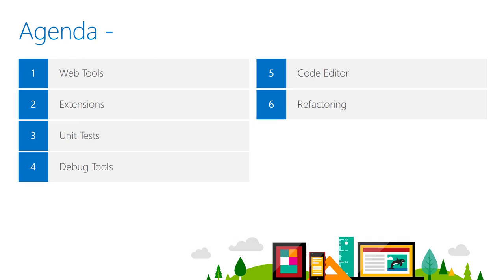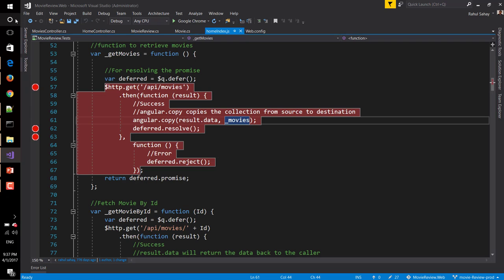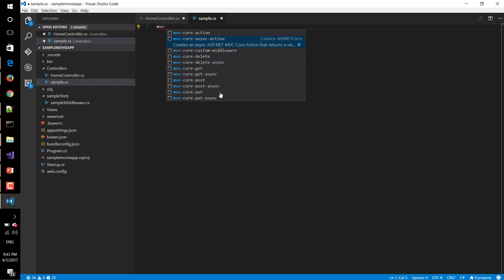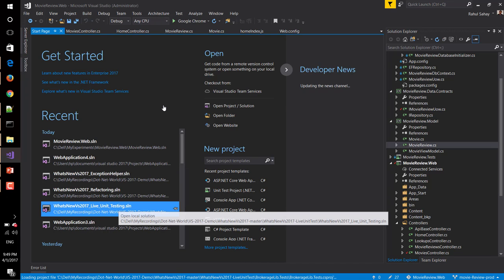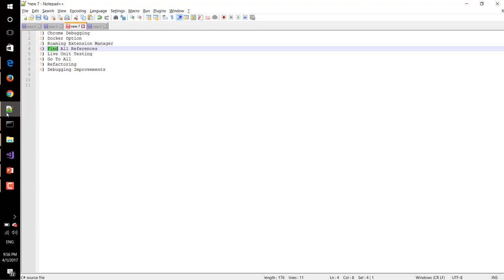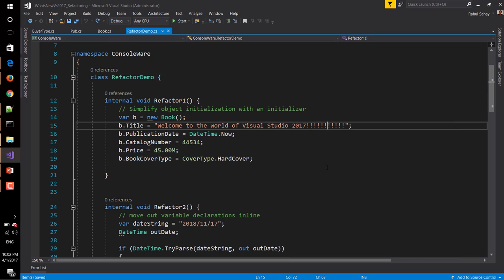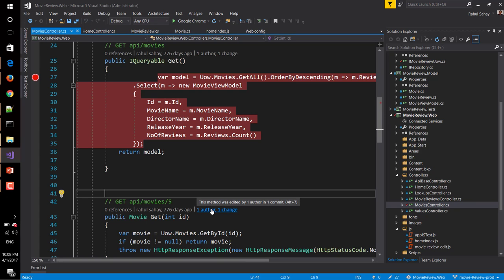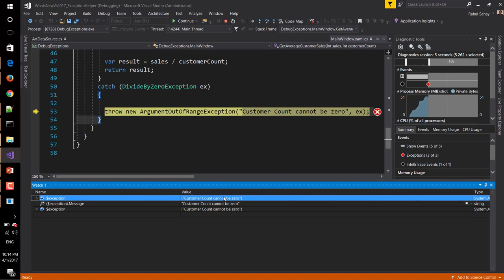visual studio 2017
In this video, I have discussed variety of different features shipped with Visual Studio 2017. For More details, you can also check my blog @ For better visibility watch in HD mode.